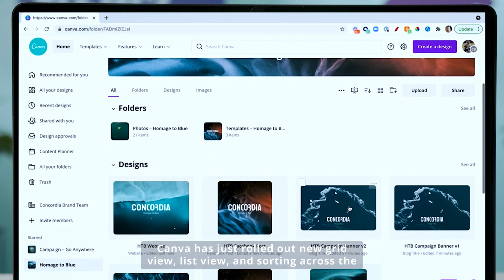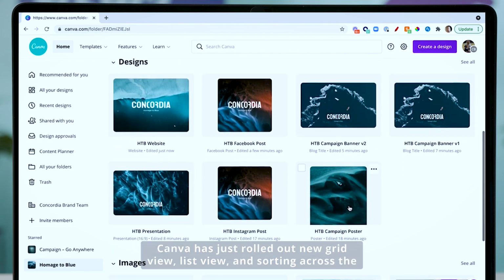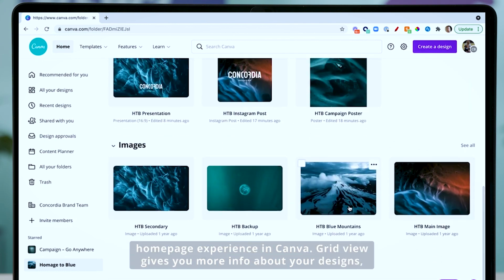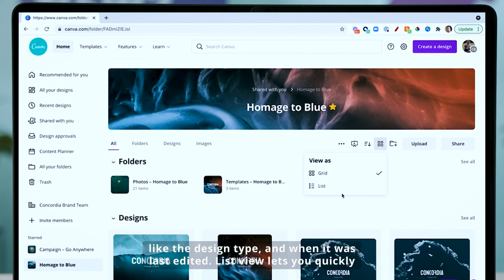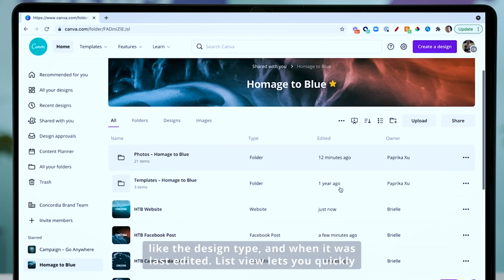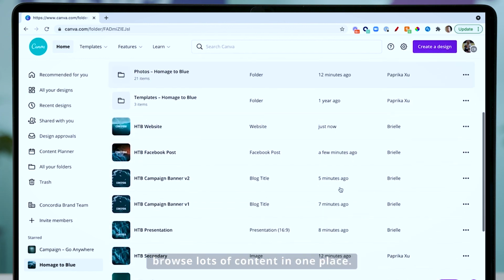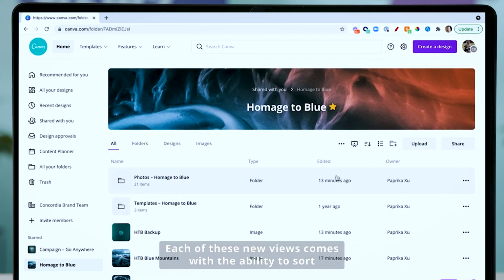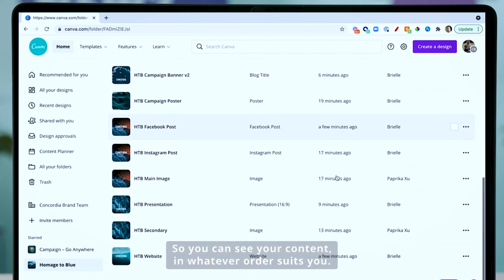July 2021 | What’s New? | Canva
Wondering what we’ve been cooking up at Canva? Well, wonder no more! Joining us to chat this month are James, Henry, and Brielle! Tell us, What’s New? 👇

💬 Full-text search makes it easier to find your design
📄 PDF import allows you to edit, you guessed it, PDFs
📁 New folder features that sort your designs